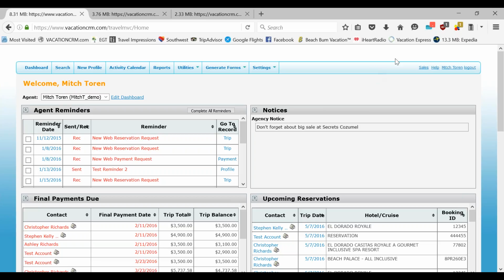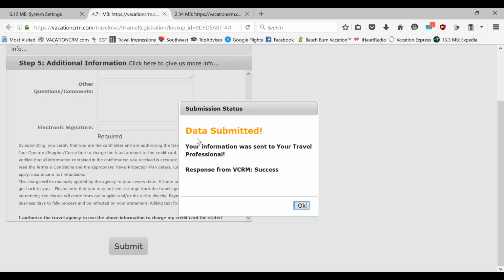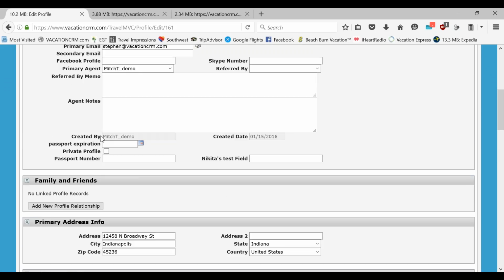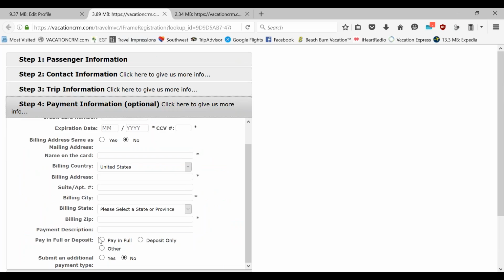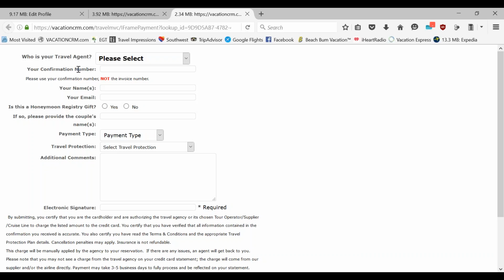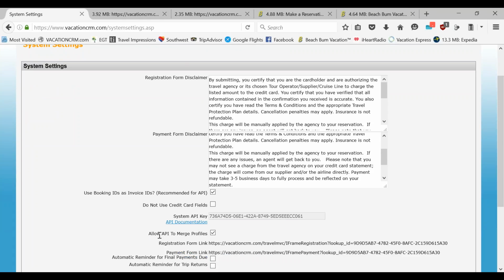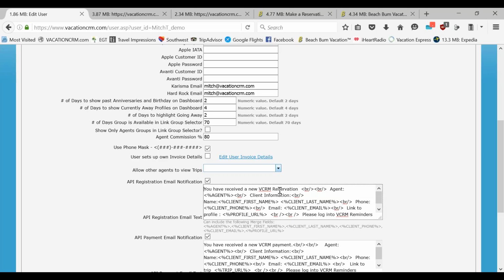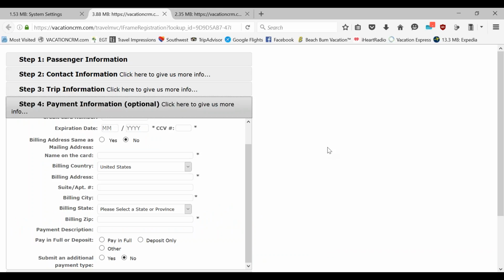VacationCRM Built in API forms Q&A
Demo and Q&A on the built in API reservation and payment forms.